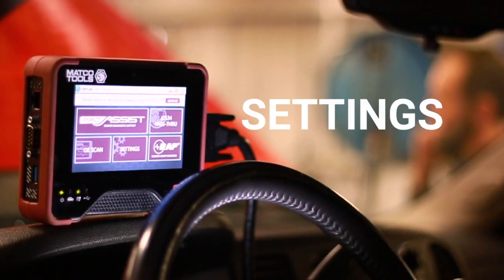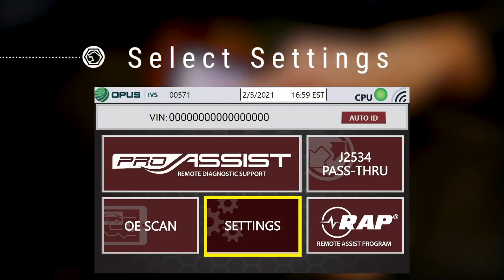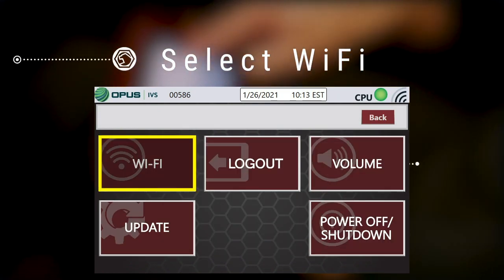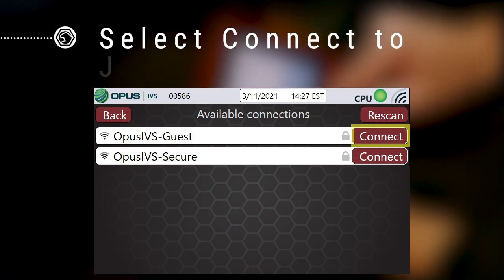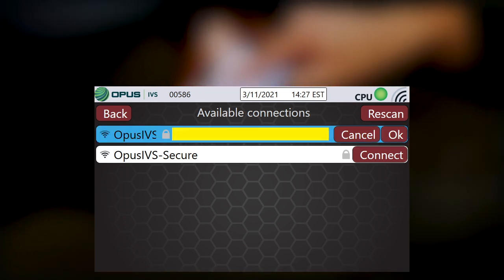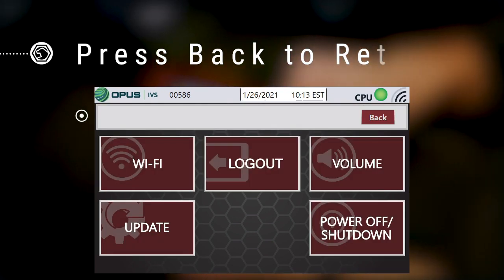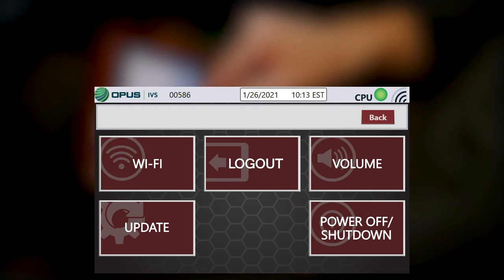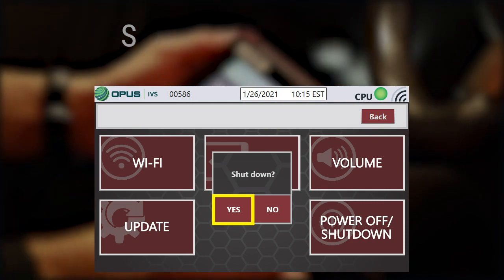Matco ProAssist: Settings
How to navigate the settings menu on your Matco ProAssist